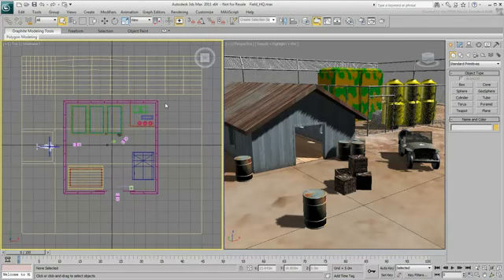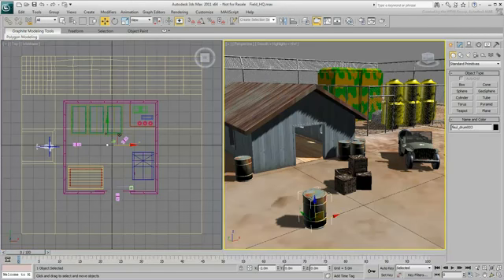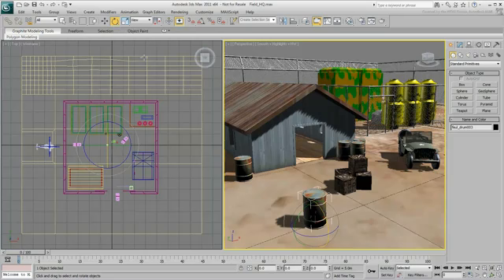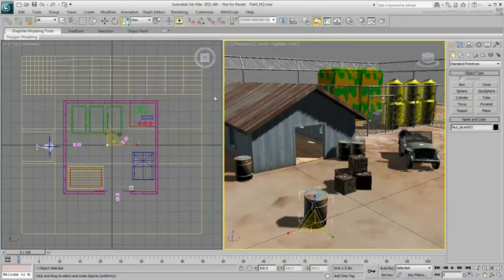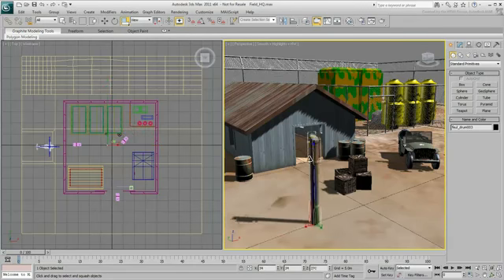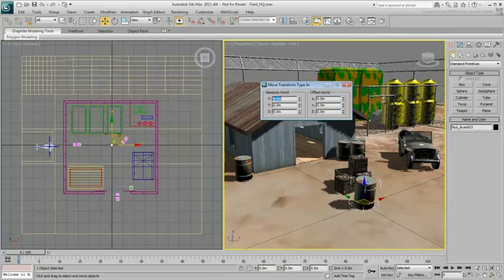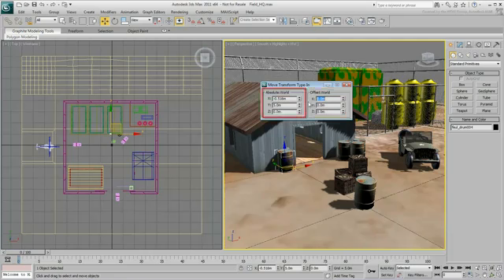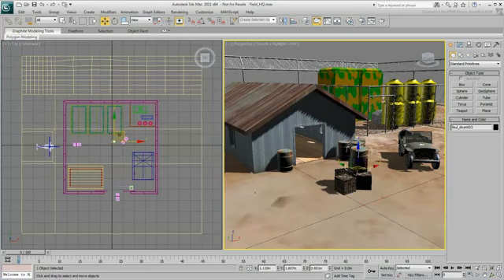7 Transforming objects part 1-3ds max tutorials